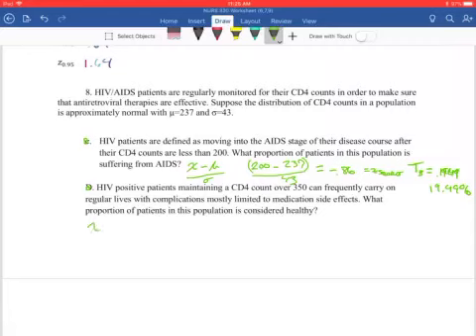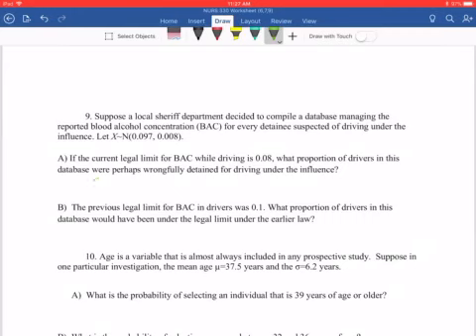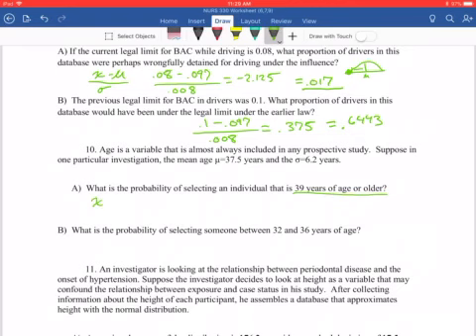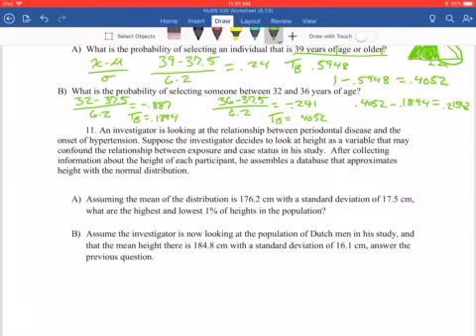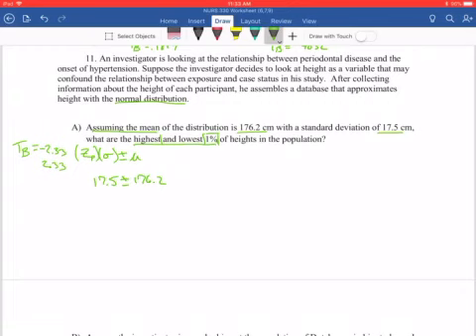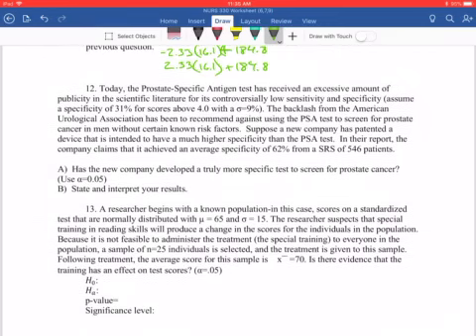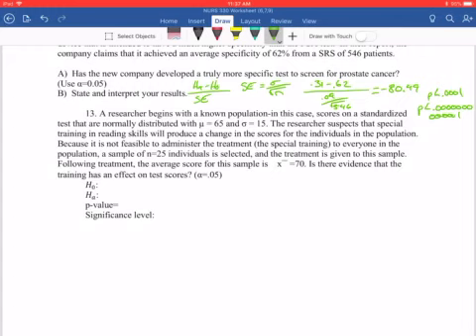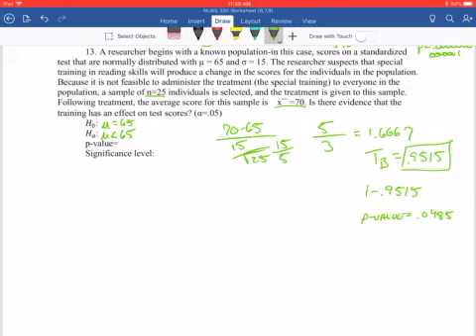Answers 6,7,9 Part 2